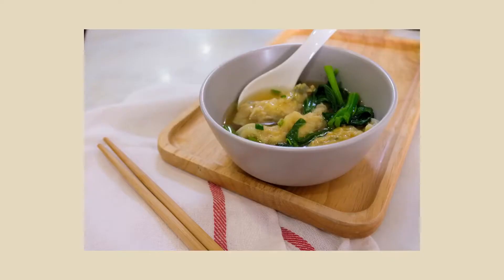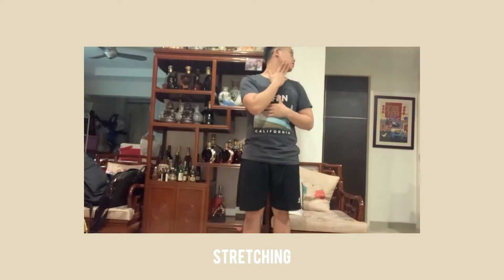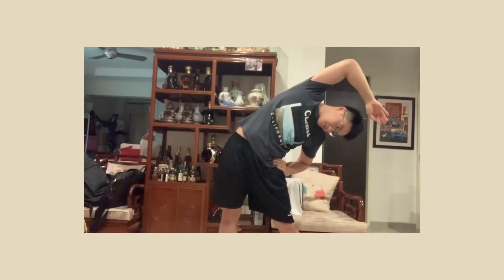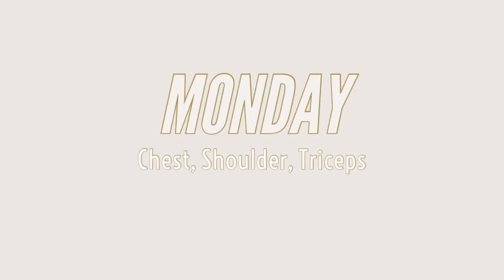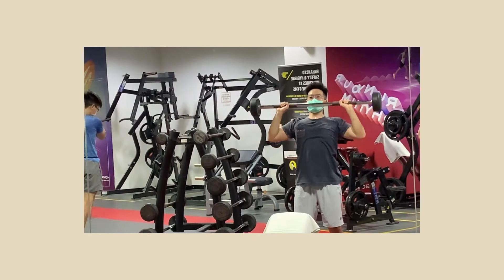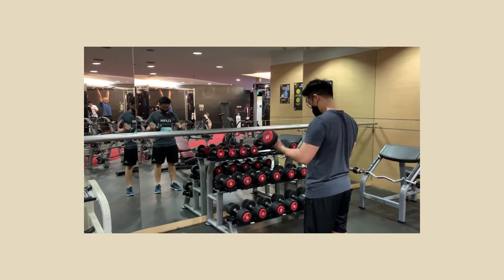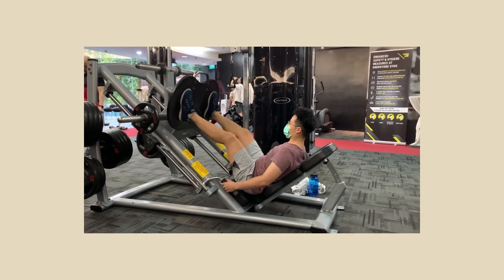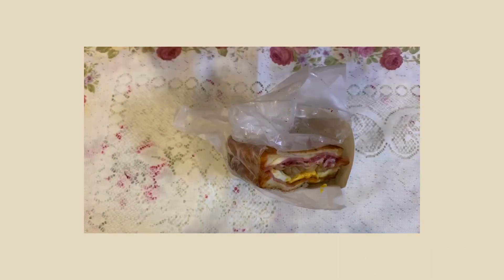Road To Fitness: Workout Routine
Thinking of losing weight during this pandemic. That's why I am documenting my fitness journey from being fat to healthier and better version of myself.

- Jon

Equipment used: Iphone XR